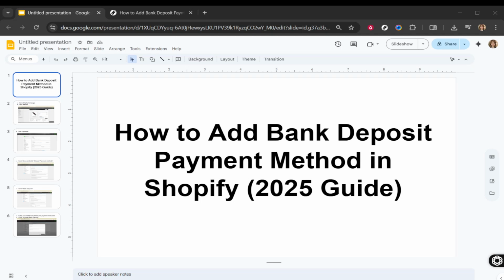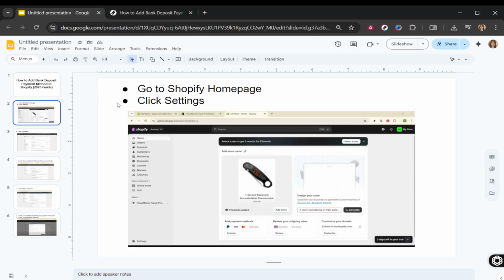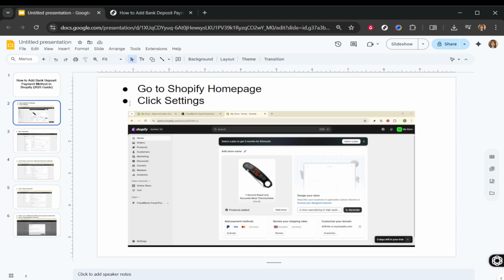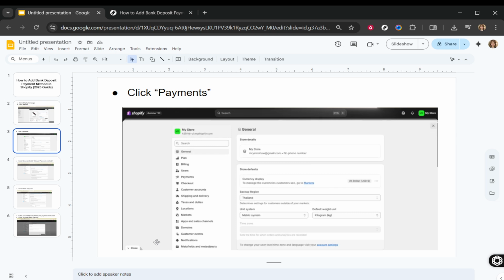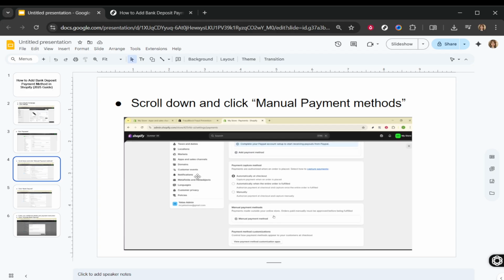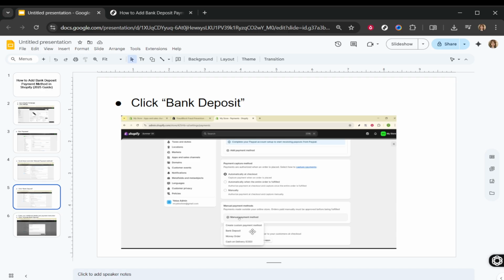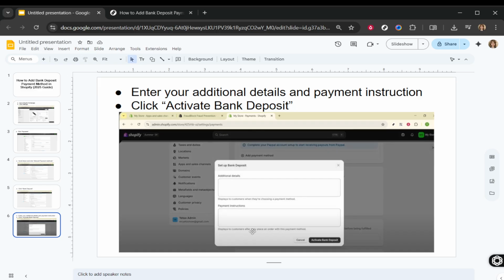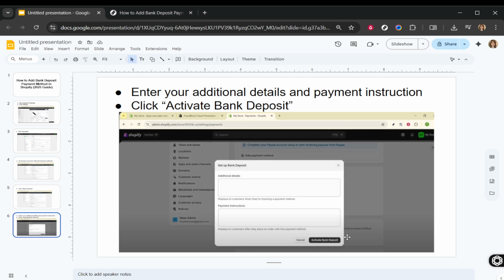How to Add Bank Deposit Payment Method in Shopify 2025 Guide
Shopify 2025: Step-by-Step Guide to Adding Bank Deposit Payments

How to Enable Bank Deposit as a Payment Method on Shopify [2025]

Add Bank Deposit Payment Option to Your Shopify Store (2025 Tutorial)

Shopify Bank Deposit Setup 2025: How to Add Manual Payment Methods